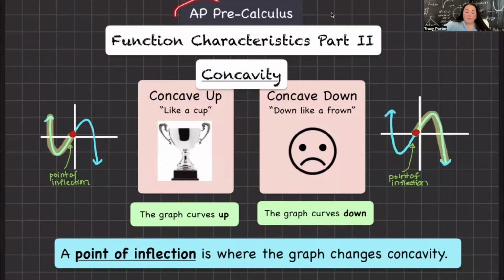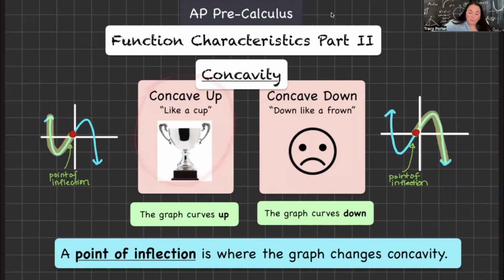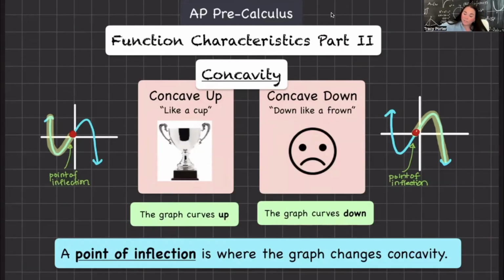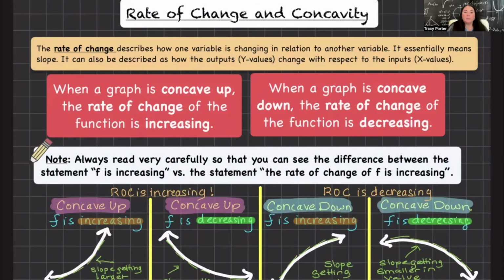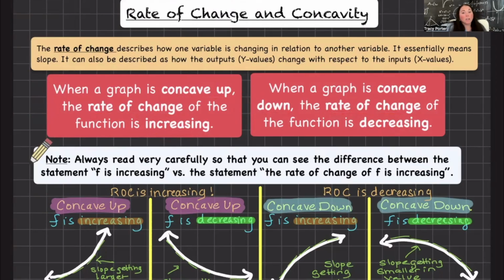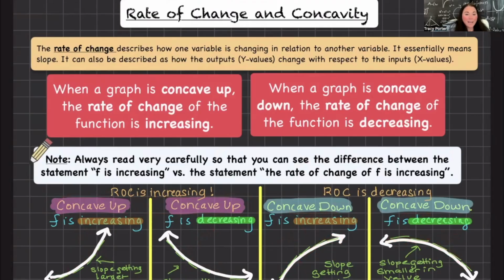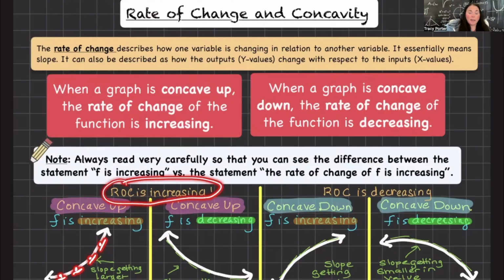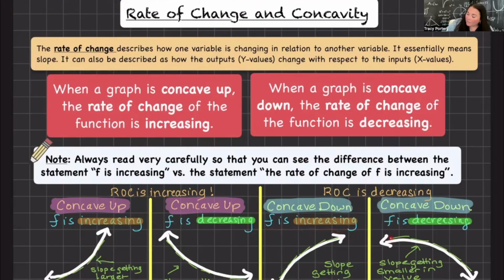AP Precalculus Function Characteristics Part II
In this lesson, we unpack how a function’s rate of change (average vs. instantaneous) connects to concavity. If slopes are increasing, the graph is concave up; if slopes are decreasing, it’s concave down.